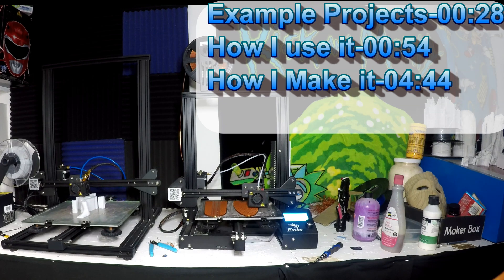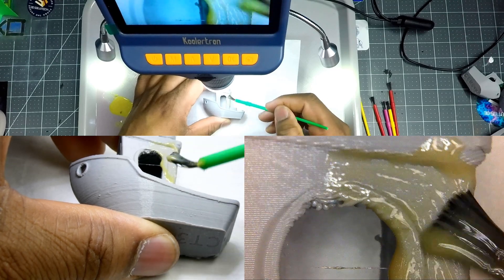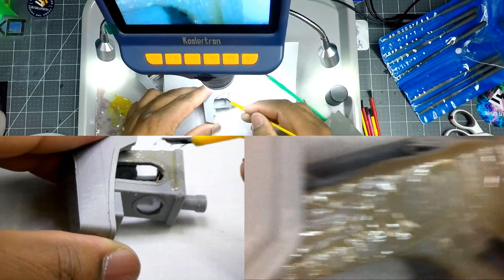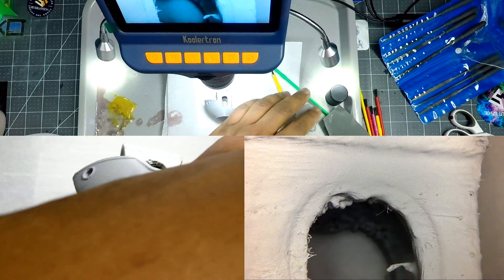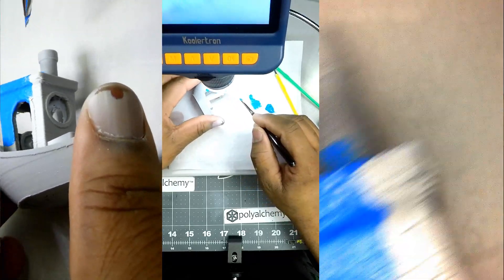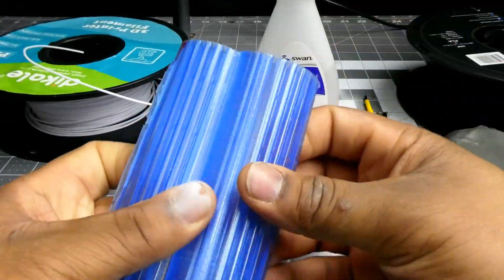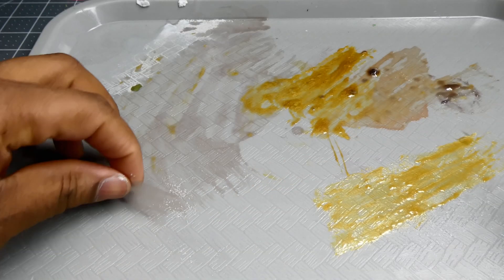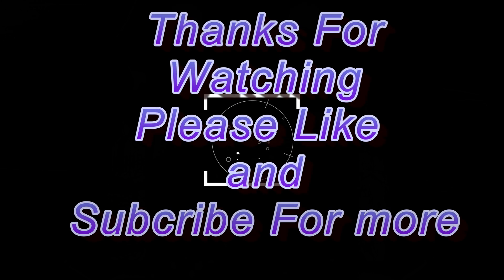Smooth and Fill Layer Lines for One Dollar My Layer Line solution for all of my FDM Print Projects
Sorry I didn't mention this in the video you can only make the slurry with ABS filament. But you can use it on PLA prints. Today will cover how to smooth out layer lines using dollar store acetone with ABS scraps. This will create a plastic slurry that easily fills in gaps and slightly dissolves the plastic prints as well. This creates a smooth surface ready for a primer of your choice. I will show you in detail how I create the ABS slurry and how I apply it to various prints. I will also show examples of the finished 3D printed project.

Silver Surfer

Leon Kennedy Resident Evil 3D Printing Figure

Evil RYU 3D Printed, Street Fighter Alpha

Predator Trophy 3D Printed

3D Pen | Making Hell Spawn |

X-men Phoenix 3D Printed

Make Your Own Ooze Canister TMNT 3D Printing

Carnage 3D Pen Creation Using Dikale